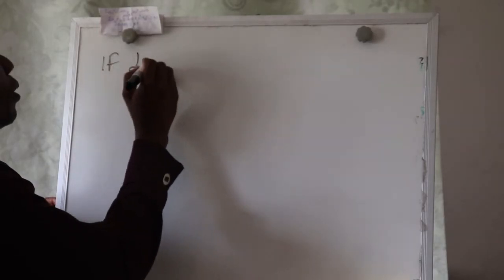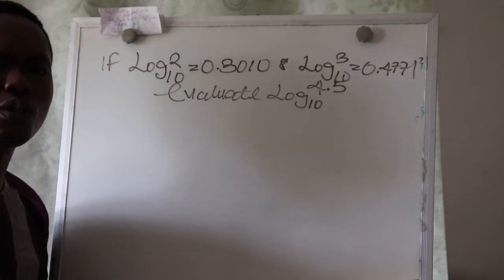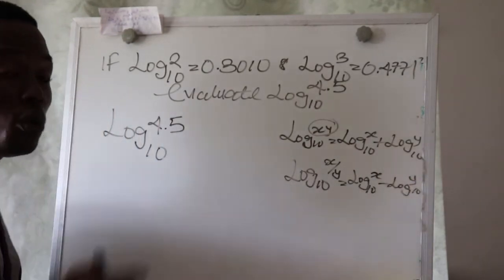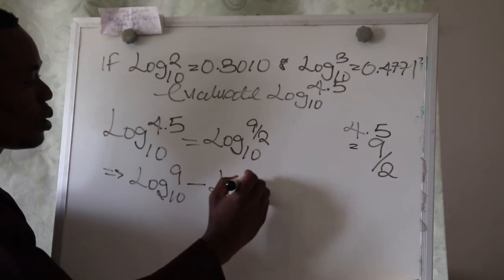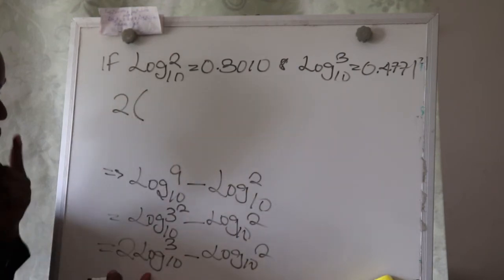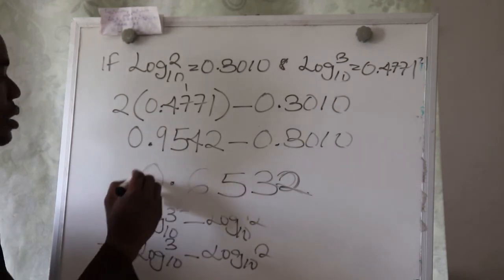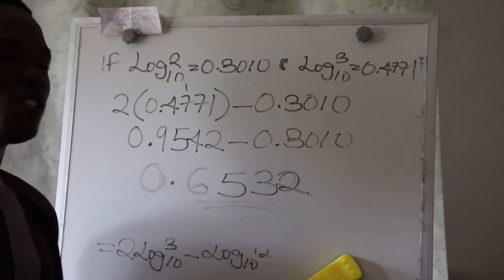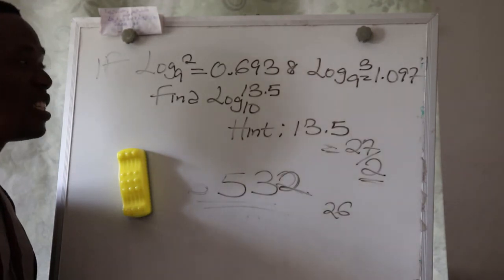Logarithms Explained | How to solve Log using Simple Rules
Logarithms Explained | How to solve Log using Simple Rules @freemathsvideos

ABOUT THIS CHANNEL:
On this Channel we will present:
1. Mathematics topics for Olympiad Maths Competition, GCSE, SAT students
2. Mathematics topics for senior secondary school
3. Mathematics topics for university students
4. Solve Mathematics past questions etc.